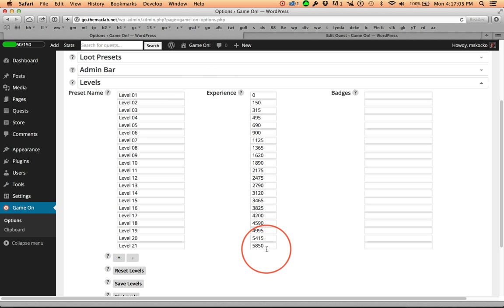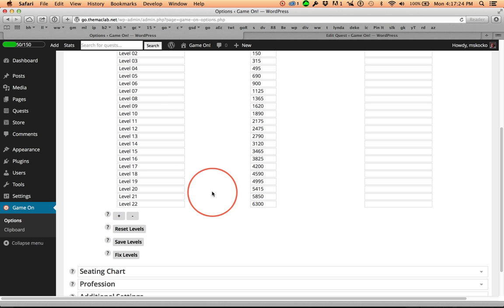Levels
Game On customization options.